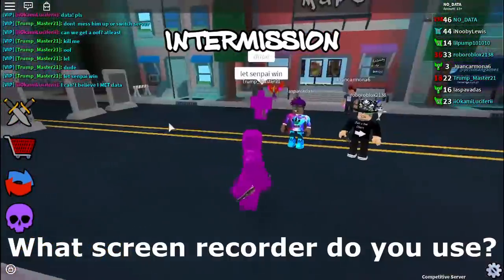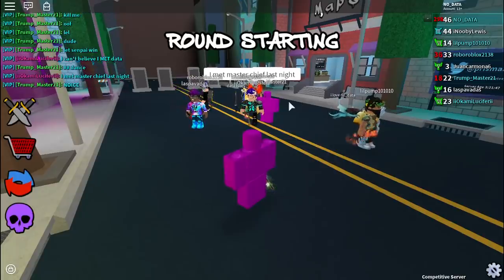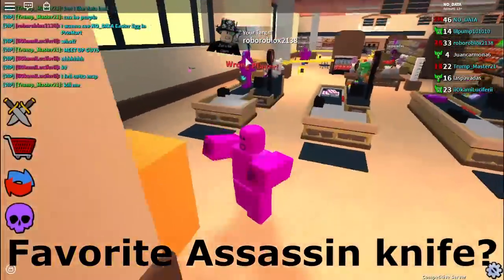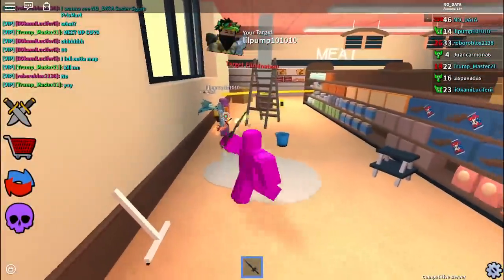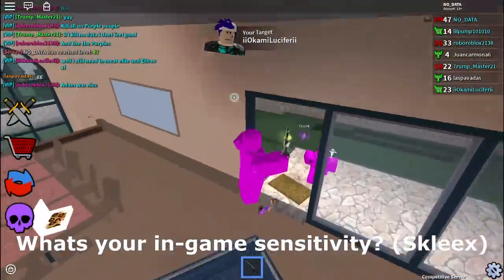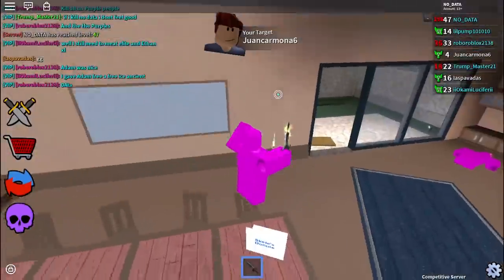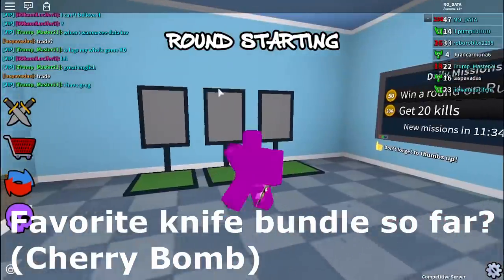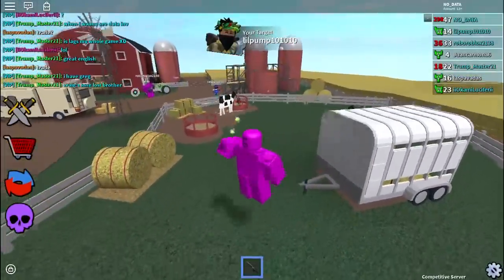NO_DATA NAME REVEAL!!! [Q&A #04] (ROBLOX ASSASSIN)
Today I answer your questions.

Artist: Mcclain Sisters